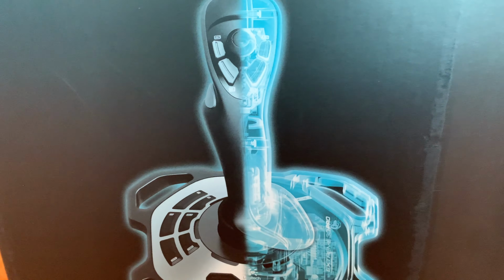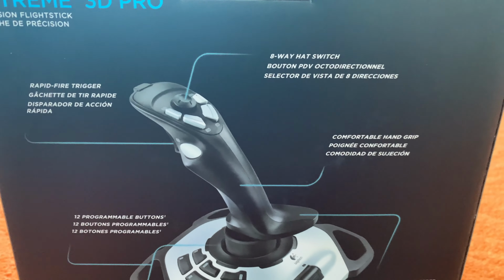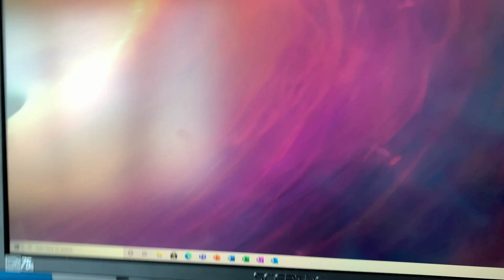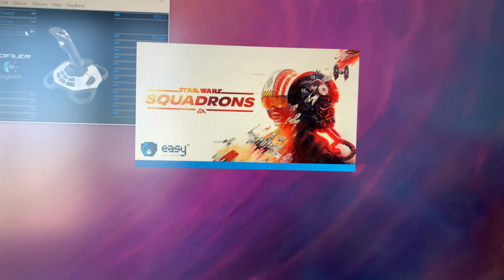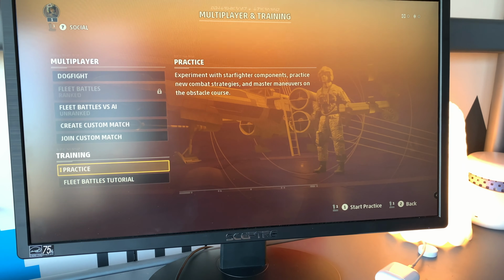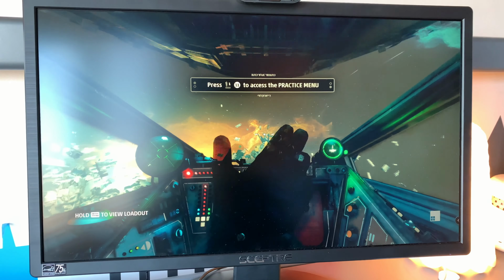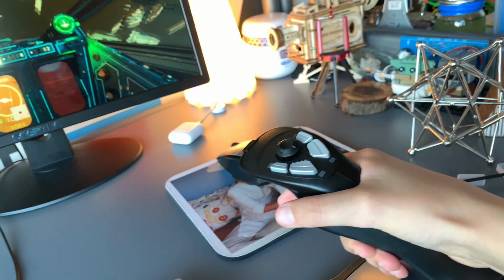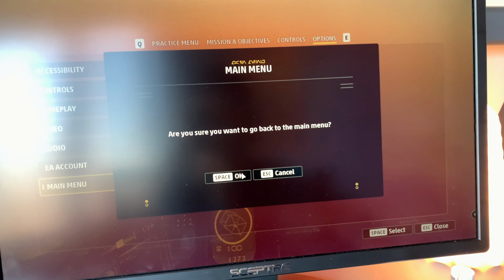Unboxing the Logitech Extreme 3d Pro joystick and playing Star Wars Squadrons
Hello and Welcome to the latest iHelp video. In this video, we'll be unboxing and playing Star Wars Squadrons with the Logitech Extreme 3d Pro joystick. This video was made and edited by Arjun.

What gear do we use? iPhone 8, iPhone 10, iPhone 6, iMac 2019, MacBook Pro 2015, iPad Air 2, PC, Samsung galaxy S9, Apple TV 4K, Apple Watch series 3, and iPhone 12 Pro.